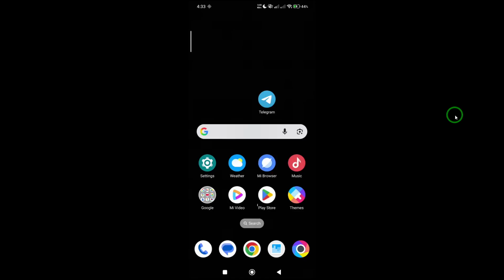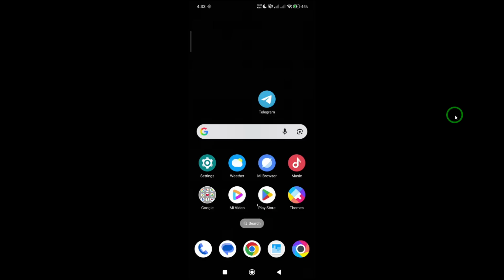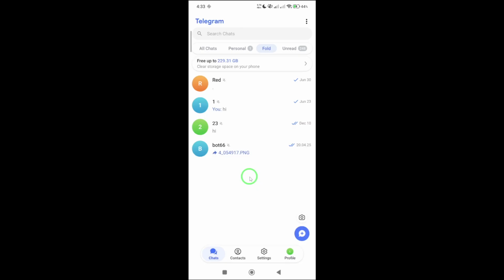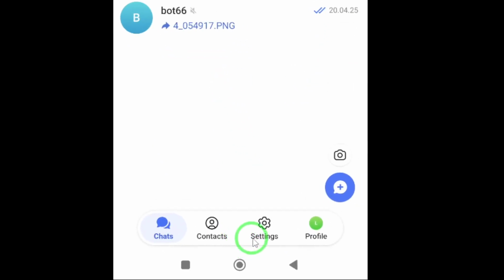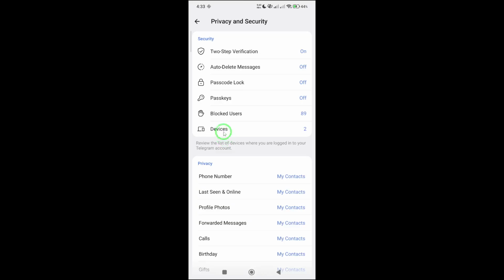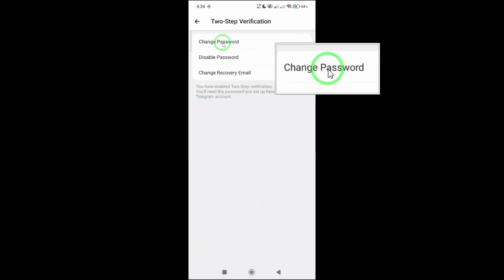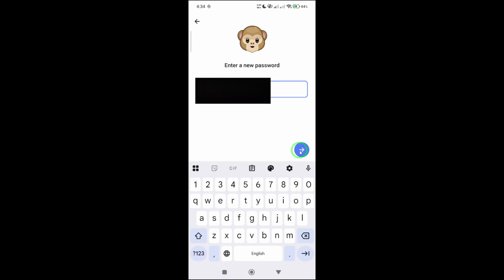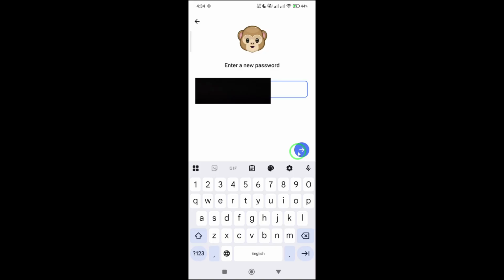How to Change Your Two-Step Verification Password in Telegram (Updated)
Learn how to change your Two-Step Verification password in Telegram with this updated step-by-step guide.

Protect your account by updating your security settings quickly and easily on the Telegram app.

1- Open the Telegram app

2- Tap the Menu

3- Tap Settings

4- Tap Privacy and Security

5- Tap on Two-Step Verification

6- Tap on Change Password

7- Enter your New Password & confirm

8- Add Hint if you want-

Chapters:
00:00 Intro
00:12 Soultion
01:05 Outro